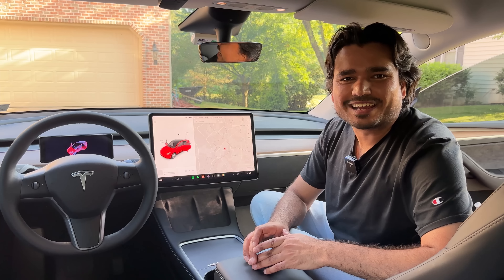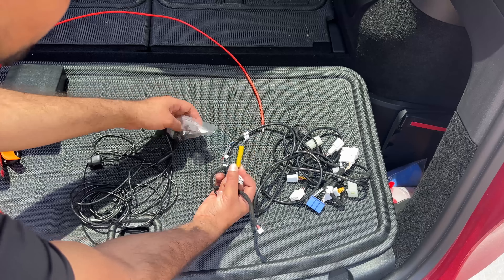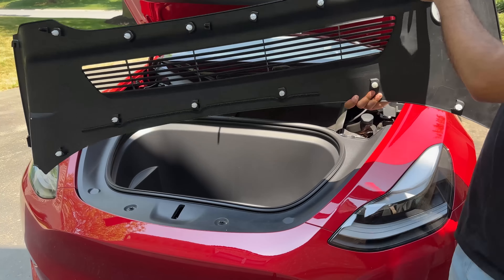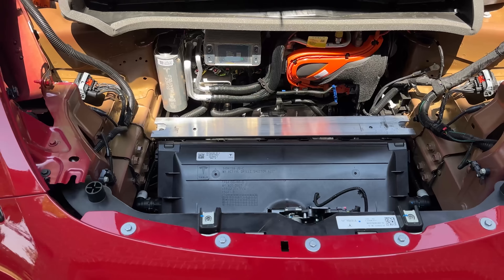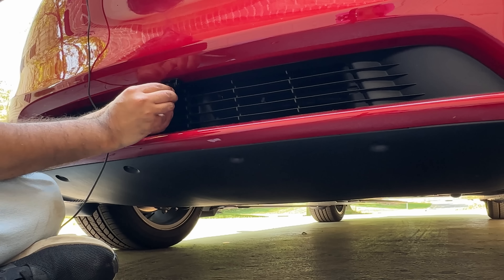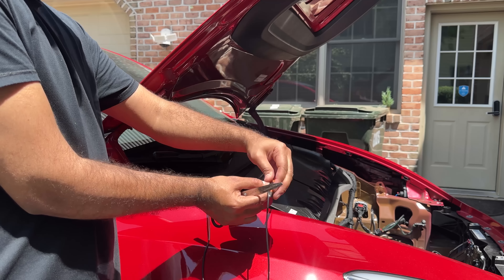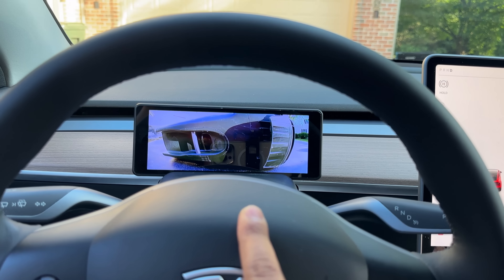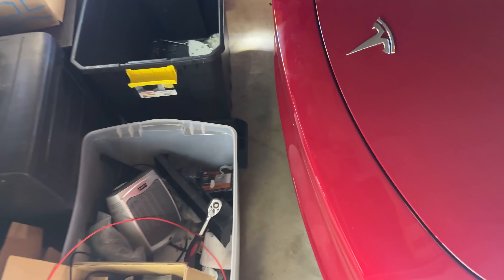NEW Front Bumper Camera For Tesla Model 3/Y - Integrated BEST Instrument Cluster Display 2023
This front bumper camera shows what Tesla doesn't. This camera is specially helpful if your Tesla Model 3/Y is not equipped with ultrasonic sensors (USS).

00:00 - Video Overview
03:31 - Unboxing
05:46 - Tools
06:31 - Camera Wire and Bracket
07:55 - Frunk Removal New Cars
11:16 - Frunk Removal Old Cars
11:53 - Camera Installation
22:56 - Camera Demo
28:51 - Closing Review

Tools:
iFixit Screwdriver
Pry Tool and Plastic Clips